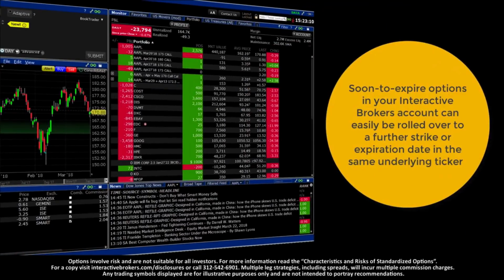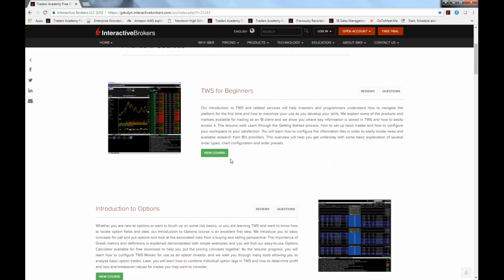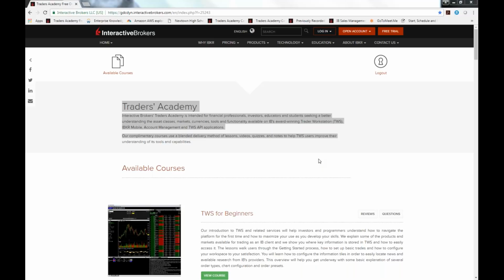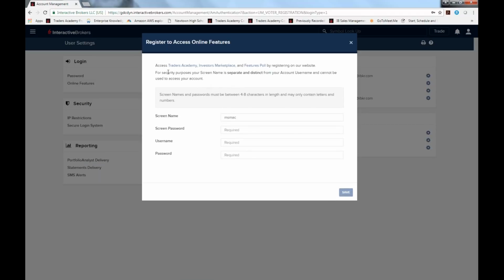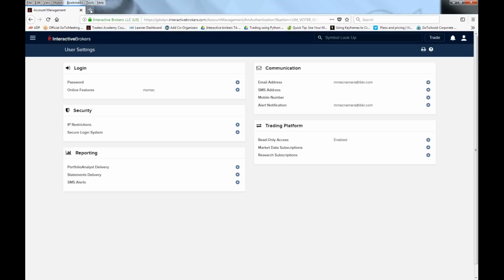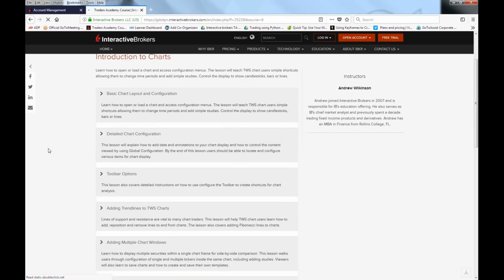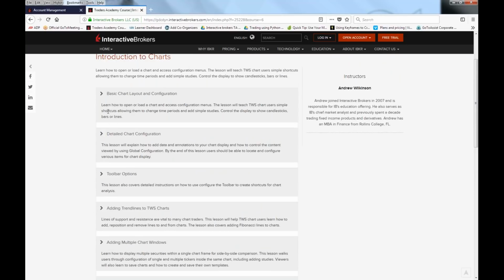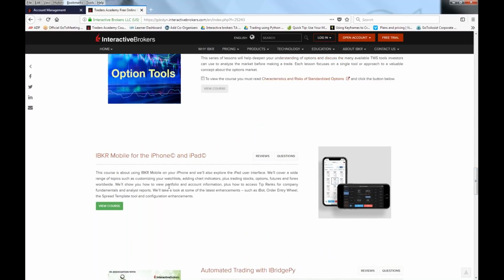Using Traders’ Academy to Advance Your Trading Skills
Join IBKR's Chief Market Analyst Andrew Wilkinson for a tour of Traders' Academy. Learn how this innovative program uses brief videos to help IBKR clients optimize their trading experience with TWS. This live session will explain the goals of Traders' Academy, review the current curriculum and summarize the resources available to help you advance your trading skills on TWS.